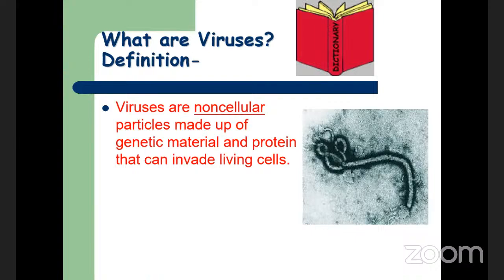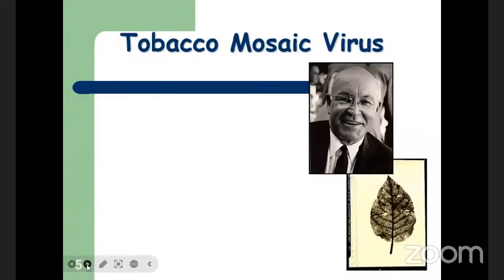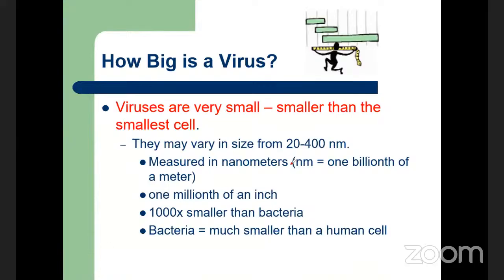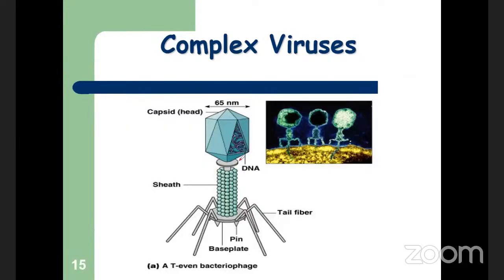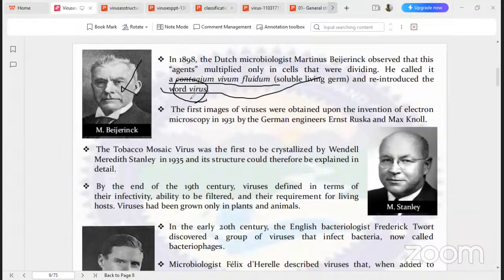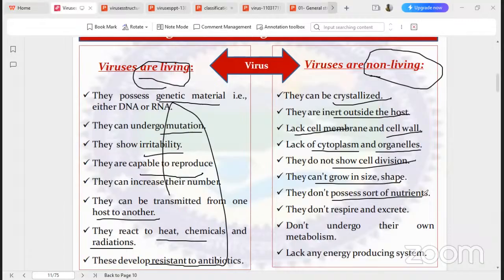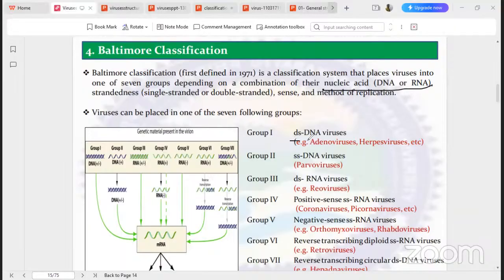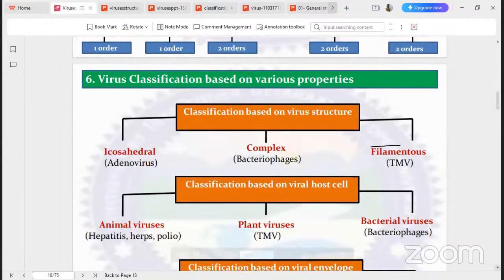PG-1st-Yr-MSc.Botany-Course - 1 : Biology and Diversity of Viruses, Bacteria and Fungi